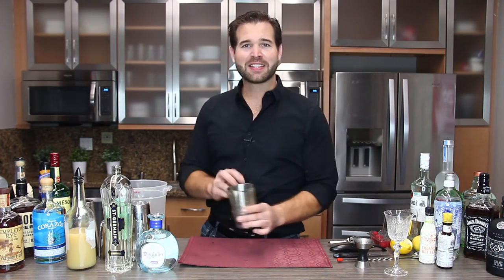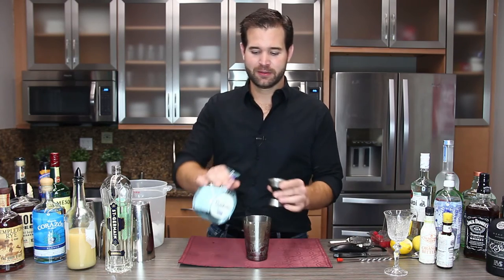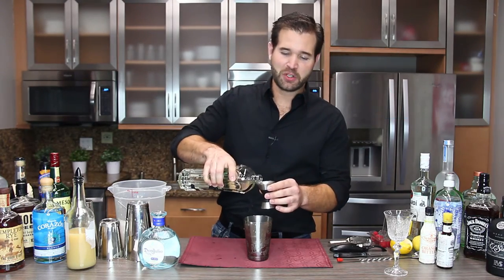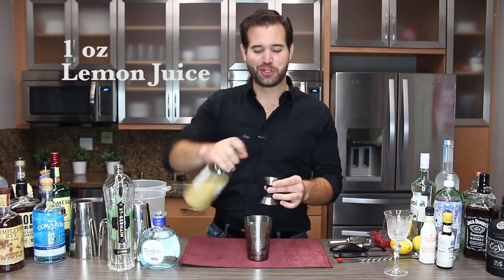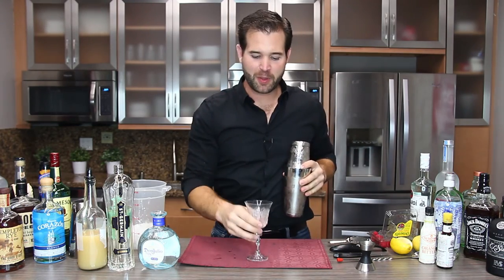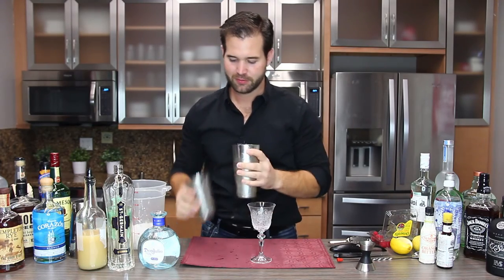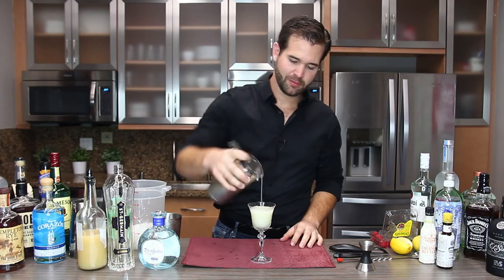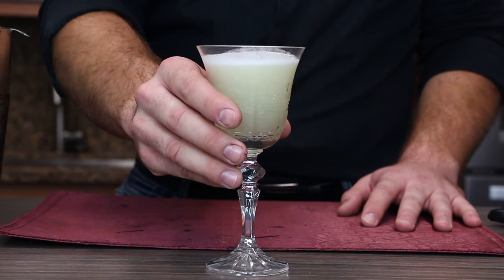Cocktails in Motion: Episode 3 "Unicorn Blood"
In the latest Cocktails in Motion, Ryan Hooks serves up some Unicorn Blood while preparing for the release of this weekend's "Fantastic Beasts and Where to find Them."

Hosts: Ryan Hooks
Producers: Heather Gardner & Jennifer Buonantony
Videography & Editing: Edward Batres